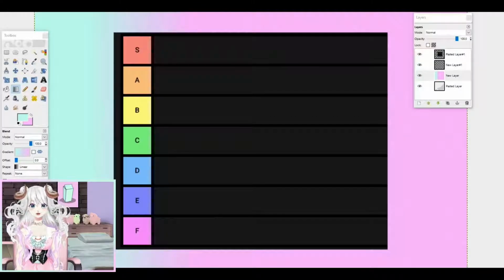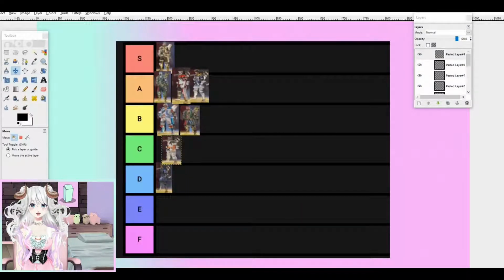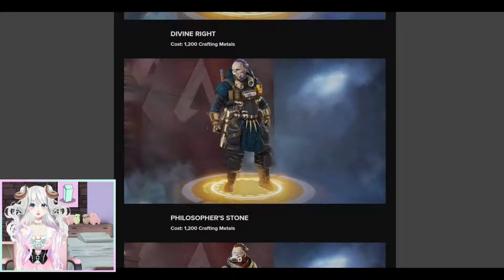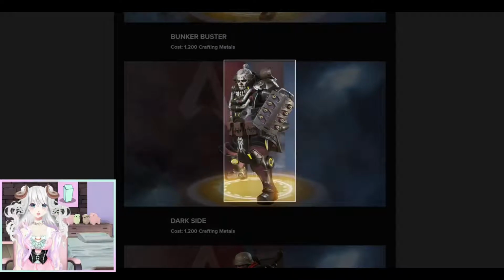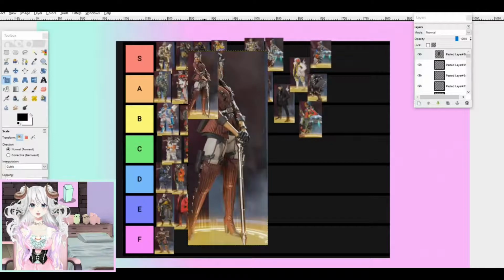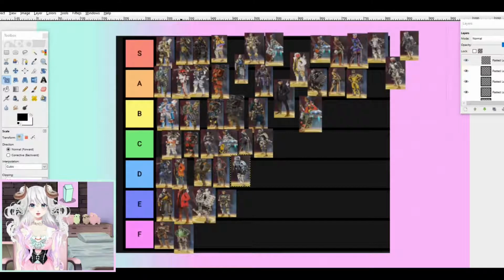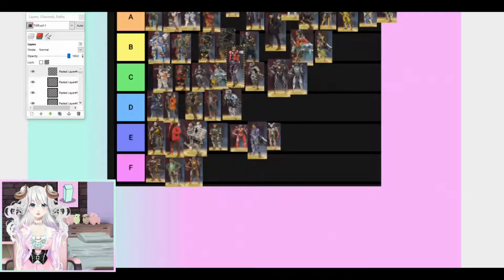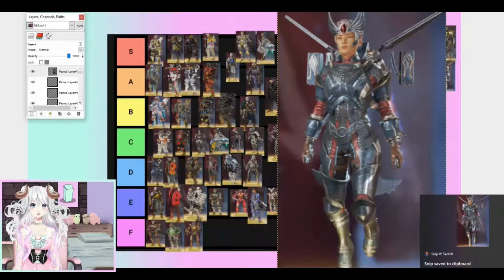Ranking Legendary Skins in Apex Legends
Tier list of all of the Legendary skins you can make with crafting metals in Apex Legends. This is solely based on my opinion. I hope you enjoy!